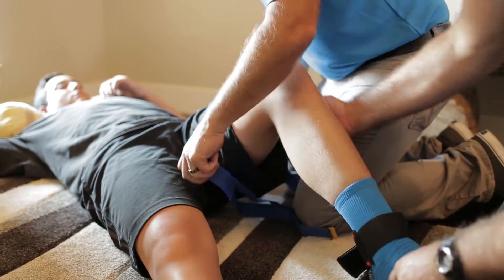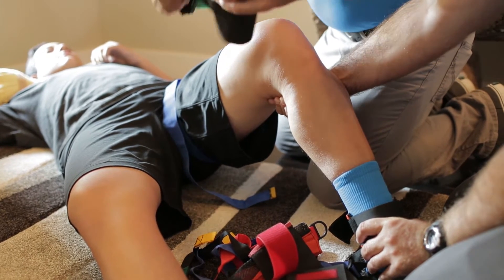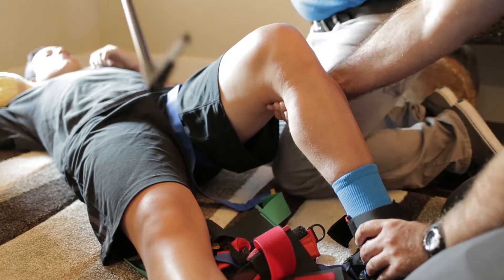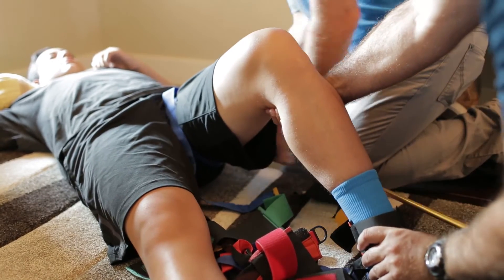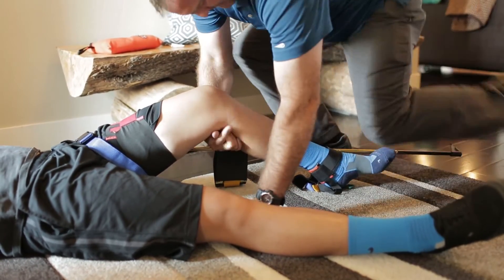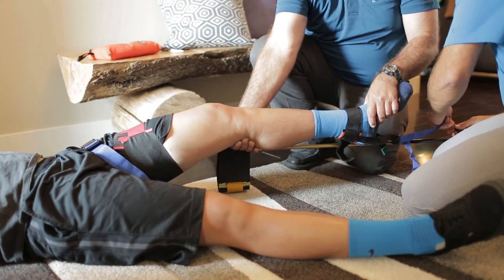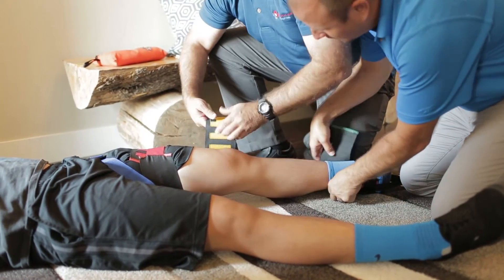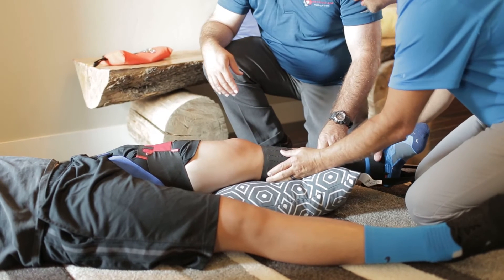Stabilizing Femur fracture using a Kendrix Traction Device TNT First-Aid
Learn to treat a femur fracture using a Kendrix traction device. These videos on our channel and so many more can be found with the touch of a fingertip by downloading the app "Virtual Medic" on your phone.  Iphone, Ipad, Android Device.  This app will help you save lives.